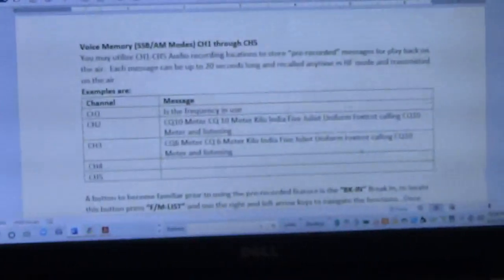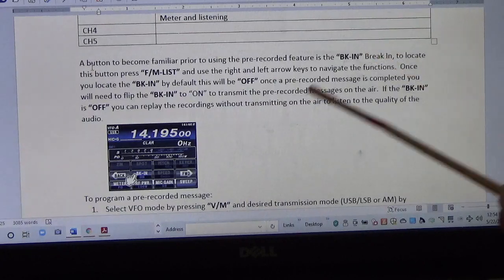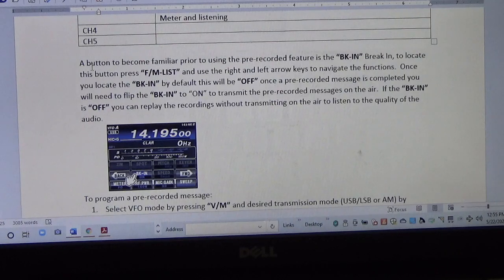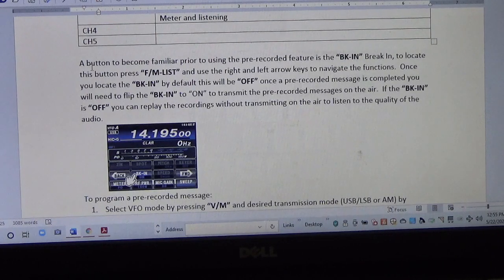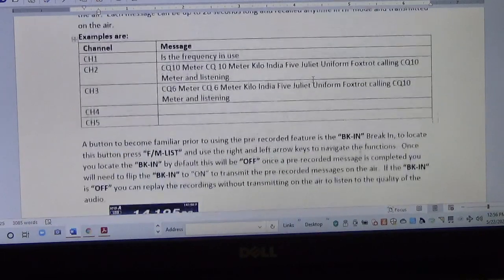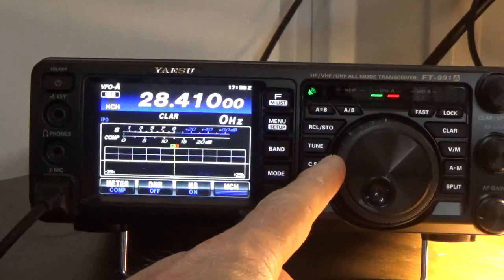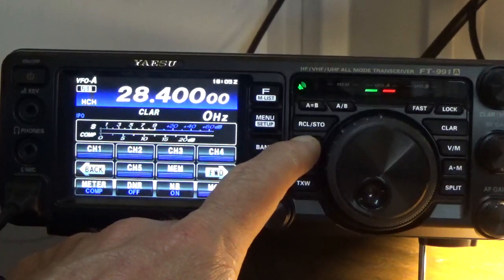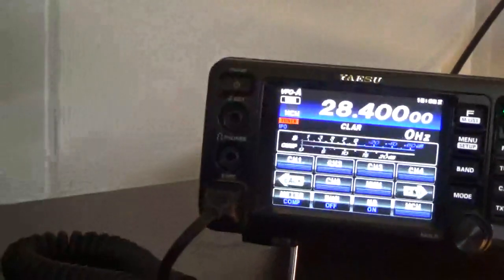Voice Memory (SSB/AM Modes) CH1 through CH5 FT991A Yeasu and using Antenna Tuner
If wearing headphones turn volume down some of the calls for CQ I spoke to loud -

This feature allows you to program up to 5 pre-recorded messages that can be played on the air.  The video shows making three common recordings that can be used in HF
1. CH1 Is the frequency in use
2. CH2 CQ10 Meter CQ 10 Meter Kilo India Five Juliet Uniform Foxtrot calling CQ10 Meter and listening
3. CH3 CQ6 Meter CQ 6 Meter Kilo India Five Juliet Uniform Foxtrot calling CQ10 Meter and listening

A button to become familiar prior to using the pre-recorded feature is the “BK-IN” Break In, to locate this button press “F/M-LIST” and use the right and left arrow keys to navigate the functions.  Once you locate the “BK-IN” by default this will be “OFF” once a pre-recorded message is completed you will need to flip the “BK-IN” to “ON” to transmit the pre-recorded messages on the air.  If the “BK-IN” is “OFF” you can replay the recordings without transmitting on the air to listen to the quality of the audio.

To program a pre-recorded message:
1. Select VFO mode by pressing “V/M” and desired transmission mode (USB/LSB or AM) by pressing “MODE” button and tapping desired mode on touch screen.
2. Press “F/M-LIST” and use the right and left arrow keys to locate the screen that has CH1-CH5 and the “MEM” buttons.
3. To program CH1
a. Touch “MEM” and “CH1” the “REC” icon will start flashing on the screen, press the PTT button and begin recording the message, release the PTT when done recorded and touch “MEM” again to stop recording and press “F/M-LIST” to clear the functions screen.

4. To program CH2
a. Touch “MEM” and “CH2” the “REC” icon will start flashing on the screen, press the PTT button and begin recording the message, release the PTT when done recorded and touch “MEM” again to stop recording and press “F/M-LIST” to clear the functions screen.

5. To program CH3
a. Touch “MEM” and “CH3” the “REC” icon will start flashing on the screen, press the PTT button and begin recording the message, release the PTT when done recorded and touch “MEM” again to stop recording and press “F/M-LIST” to clear the functions screen.

Have a great week and '73 from KI5JUF